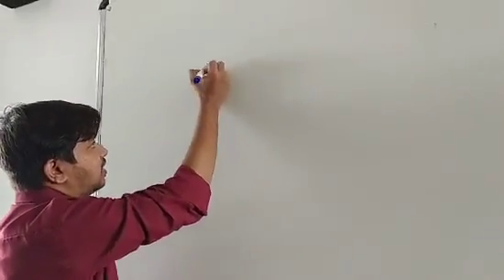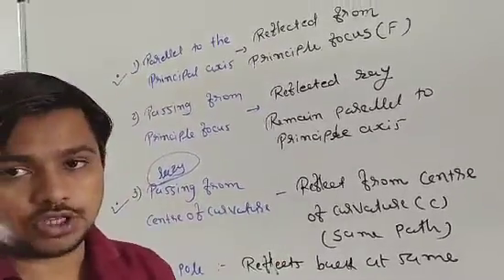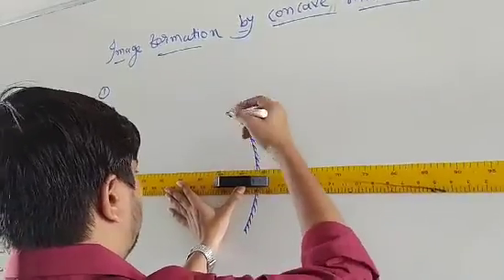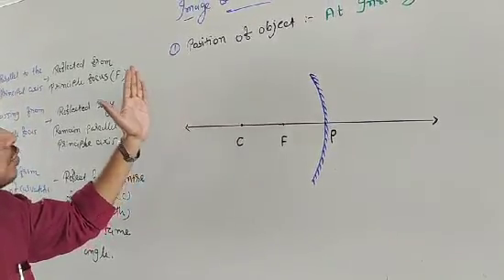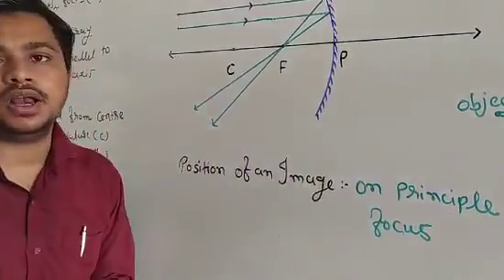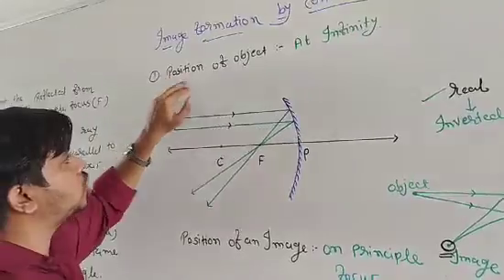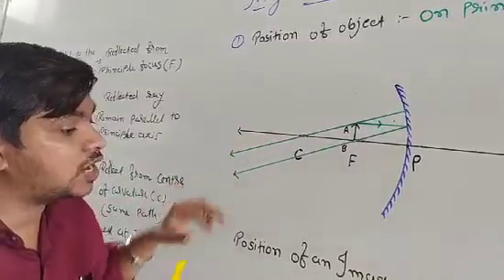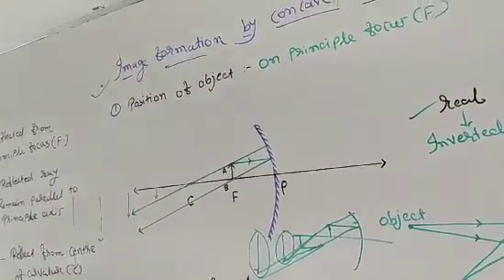10 science (lect 2) CH: 10 : Light : Reflection and Refraction....image formation by concave mirror.